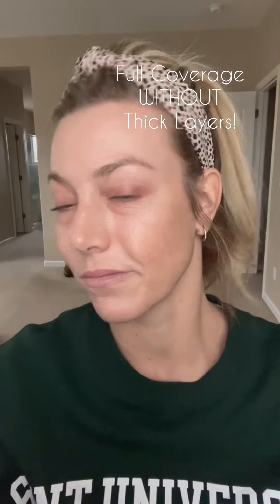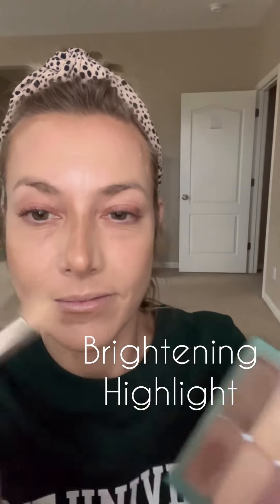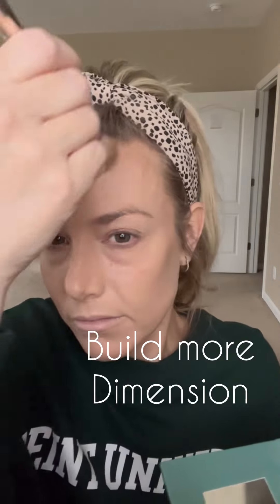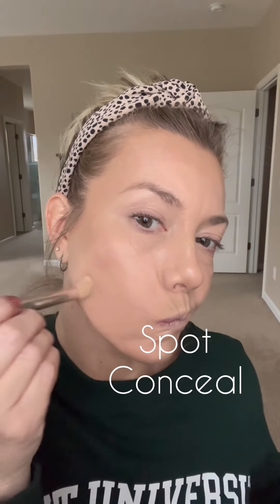Seint Makeup How to Get Full Coverage Without Thick Layers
A lot of times you think of adding layers and layers of makeup to get full coverage. Not with Seint. Watch how easy it is to get a fuller coverage with simple tricks.